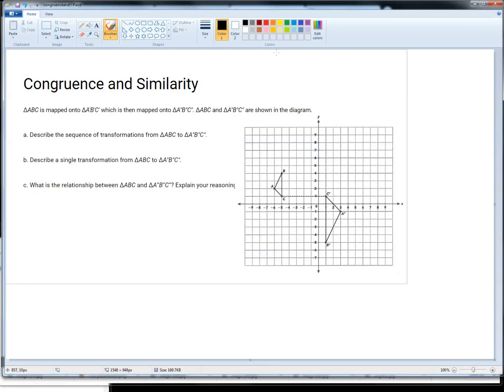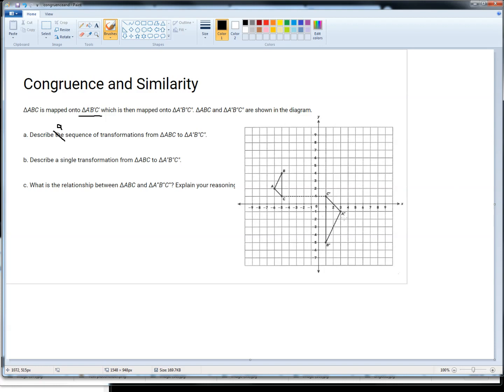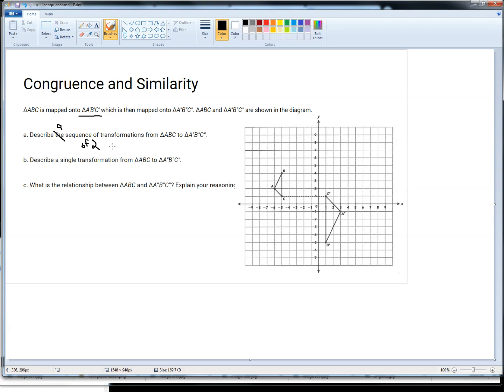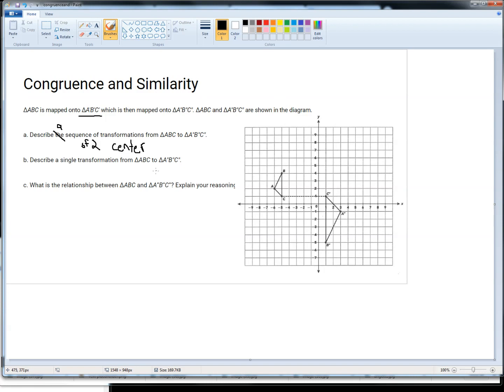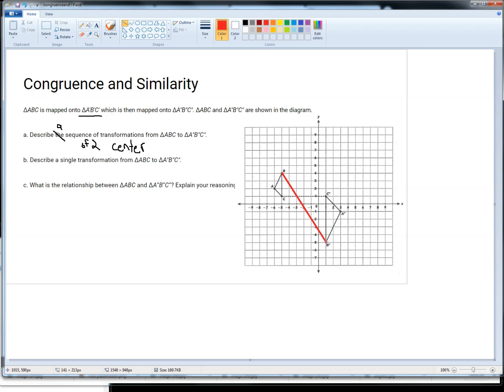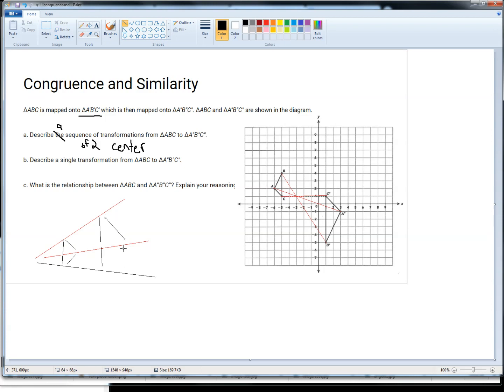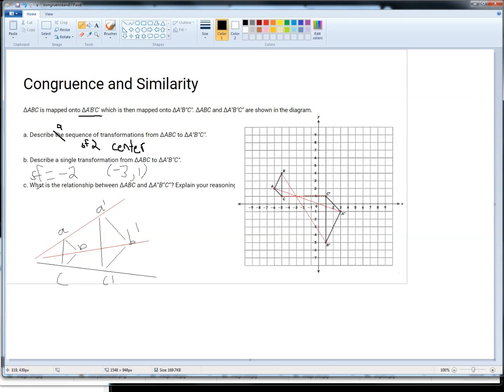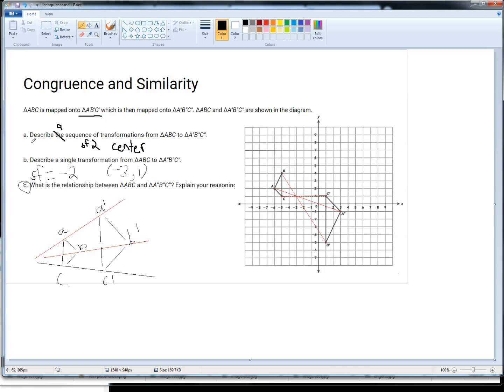Congruence, Similarity, and Transformations - Part 6